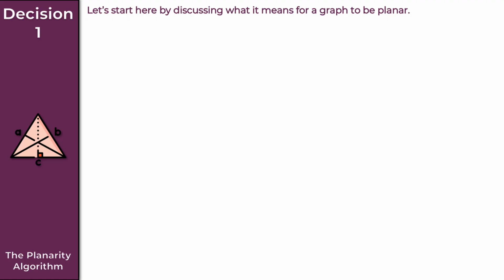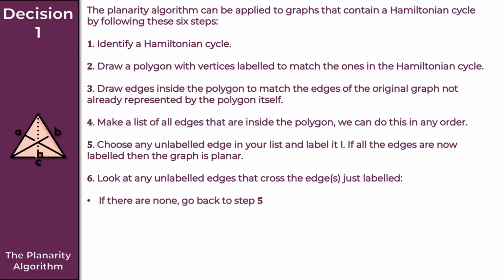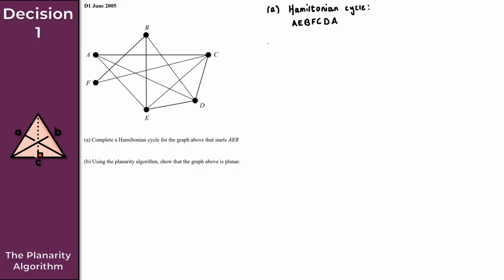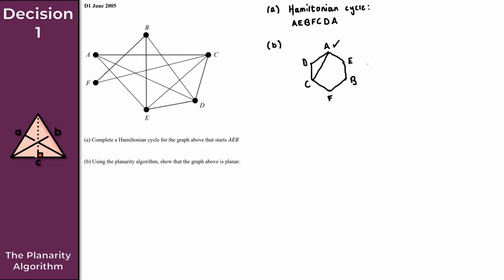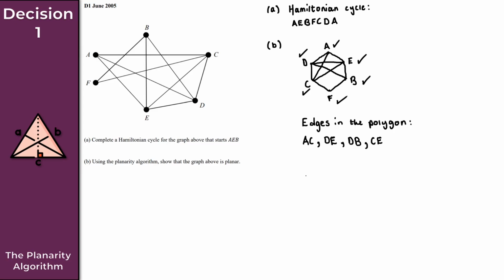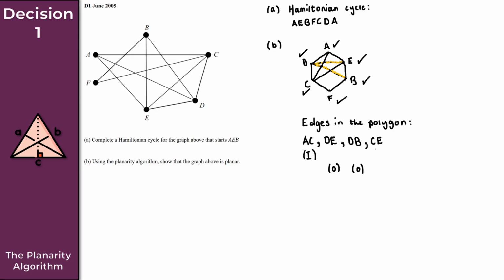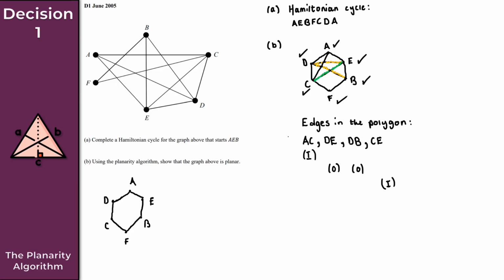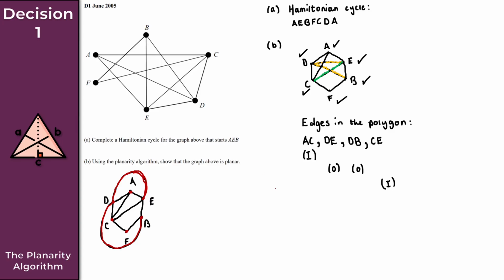A Level Further Maths | Decision 1 | The Planarity Algorithm 💭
In this lesson, we take a look at how we can use the Planarity Algorithm to determine whether a given graph is planar or non-planar for Decision 1 from Edexcel A-Level Further Maths. This is part of the Edexcel A-Level Further Maths Decision 1 module. Perfect for Edexcel, OCR, AQA, and other UK exam boards.

Timestamps:
00:00 - Introduction and Definitions
01:21 - Steps to Apply the Algorithm
03:07 - Practise Question